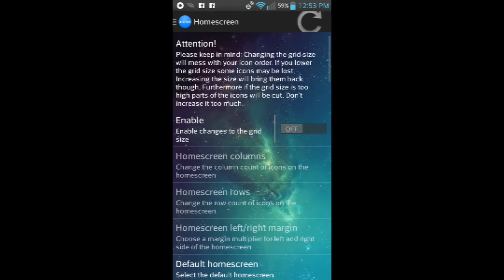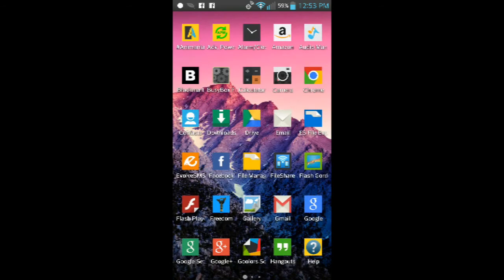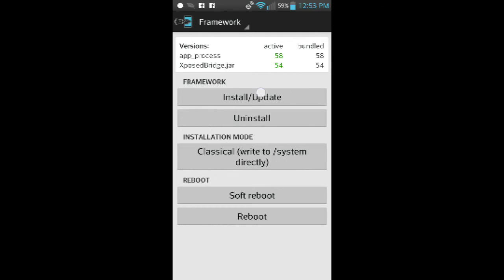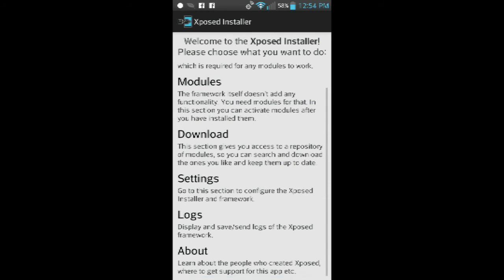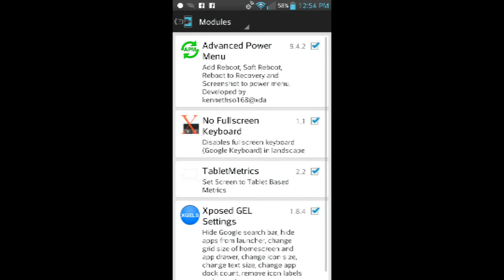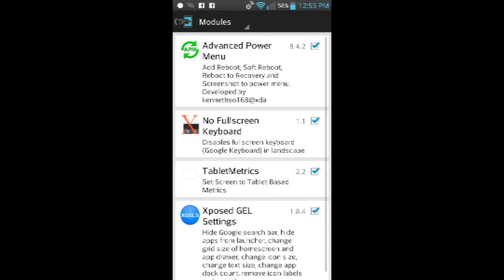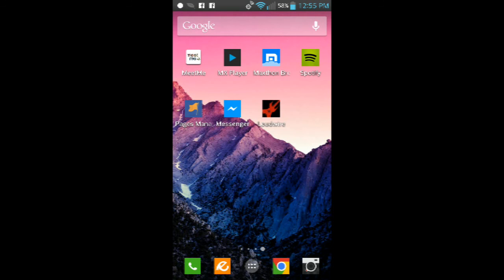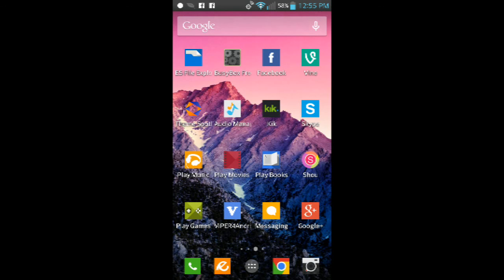How to get icon packs on Google Now Launcher!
Downloads